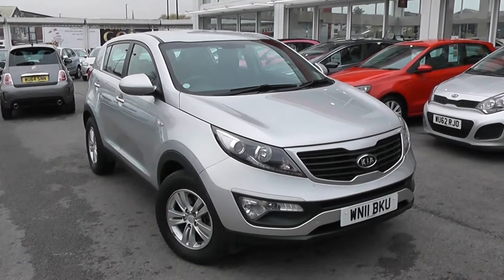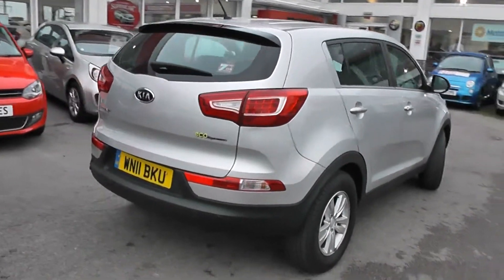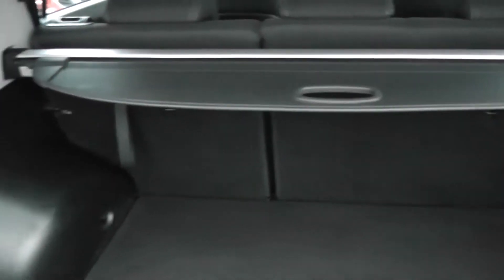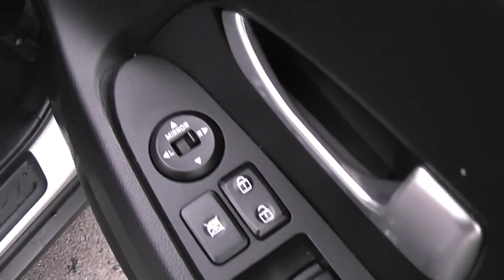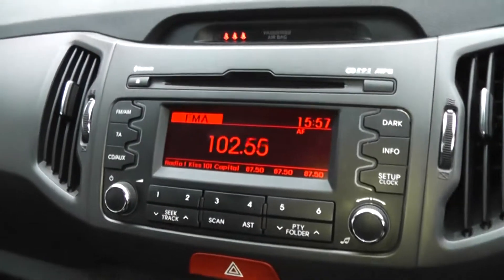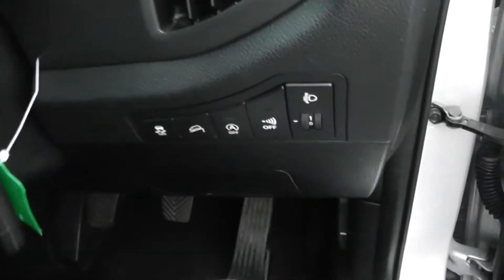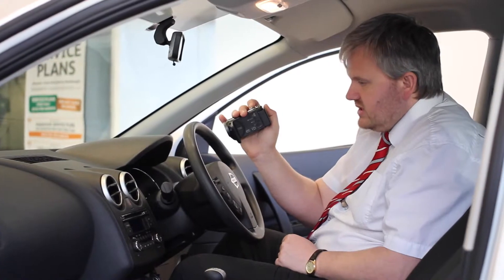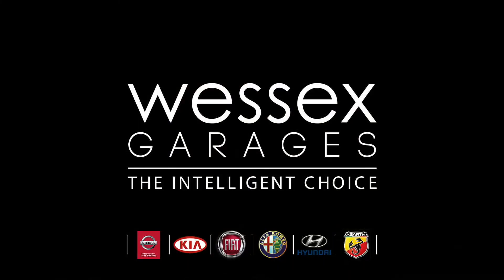Wessex Garages | Used Kia Sportage 1 EcoDynamics on Feeder Road | WN11BKU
Features of this Kia Sportage 1 (CRDi) EcoDynamics from Wessex Garages, Feeder Road, include alloys, AC, Bluetooth, CD/AUX/Radio/USB, trip computer, premium black cloth upholstery, power steering, steering wheel mounted controls, large boot, spare wheel and more.